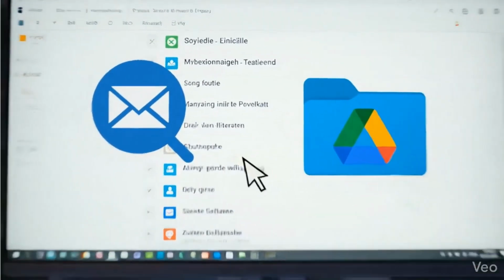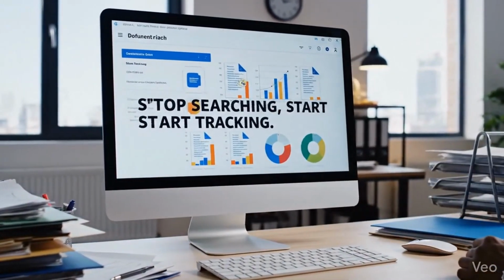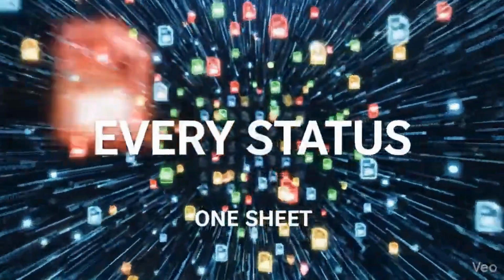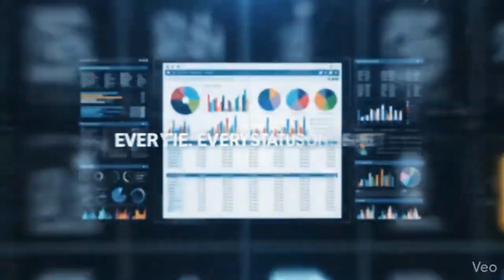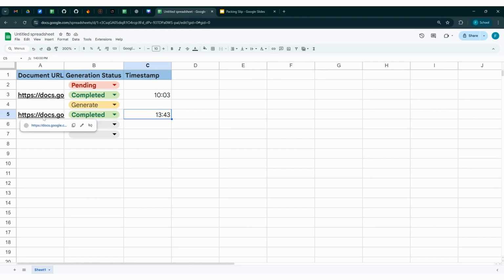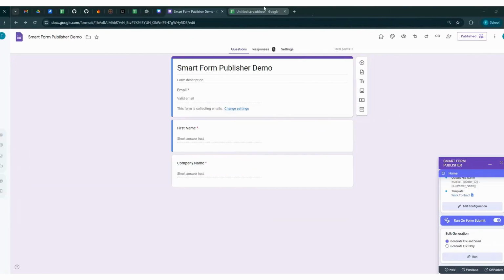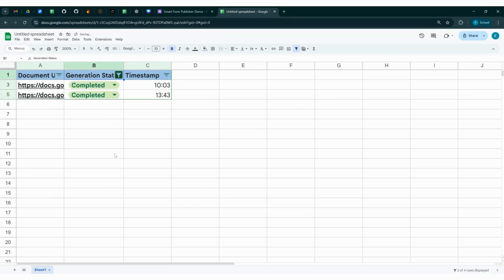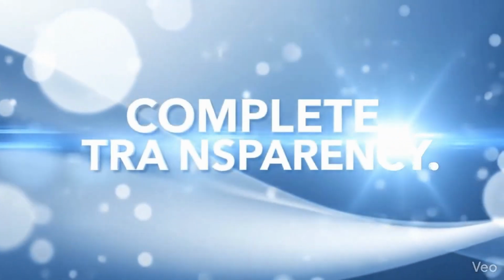The Digital Audit Trail: Track Every Google Form Document Automatically | Smart Form Publisher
Stop searching and start tracking! 📊📁 Turn your Google Sheet into a professional command center for your document automation.
Automation is incredible for speed, but without a record of what was created, it’s easy to lose track of your files. In this video, we show you how Smart Form Publisher automatically builds a digital audit trail, logging every document link and generation status directly back into your Google Sheet.

What you’ll learn in this tutorial:
✅ Automatic Logging: How the add-on records document URLs, timestamps, and status messages for every submission.
✅ One-Click Access: Open your generated PDFs or Docs directly from the Google Sheet without digging through Drive folders.
✅ Monitoring Success & Errors: Use the "Status" column to identify bounces or failed generations instantly.
✅ Audit Readiness: How to maintain a searchable, permanent record for compliance, tax season, or school inspections.
✅ Complete Transparency: Monitor your entire team's workflow at a single glance.

Stay organized and ensure no respondent is ever left behind!